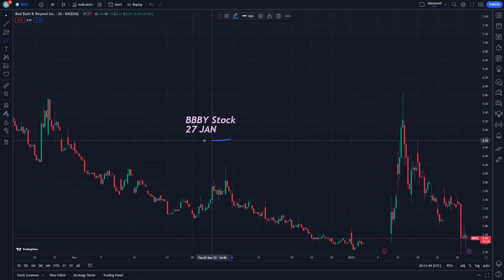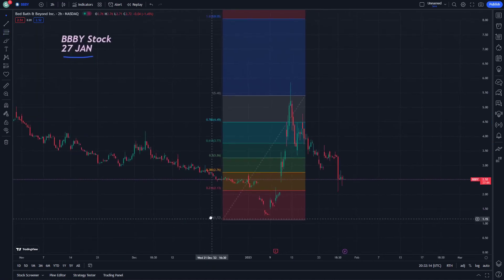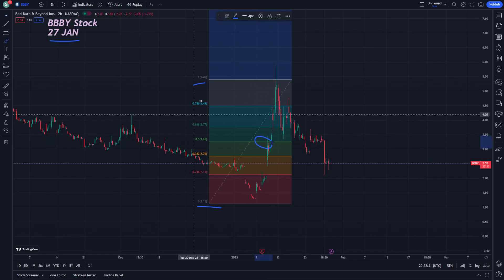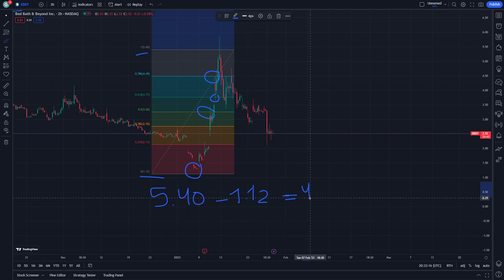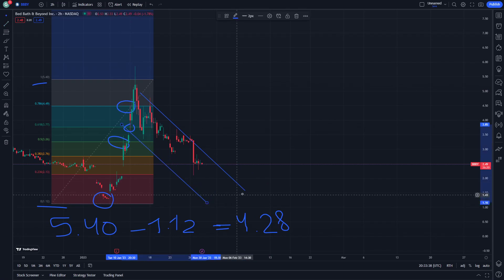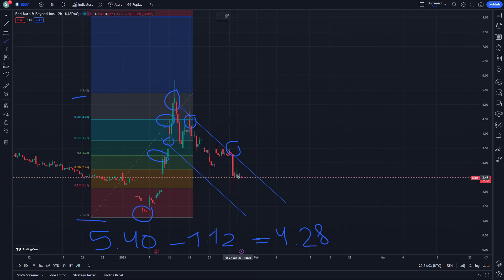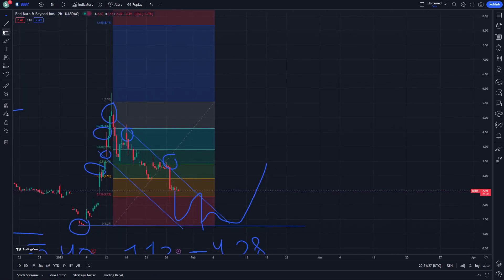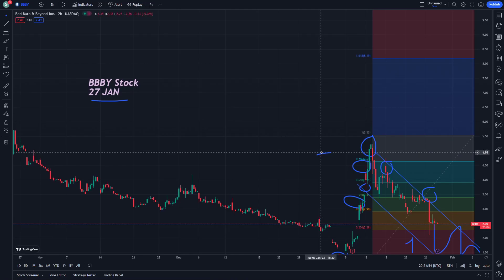BBBY Stock News Today and Price Prediction 27 January - Bed Bath & Beyond Stock